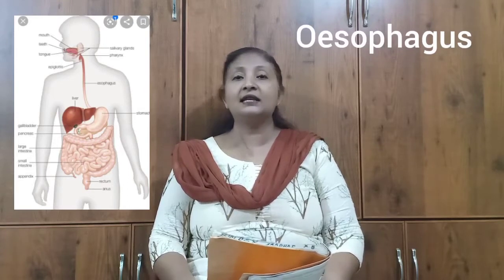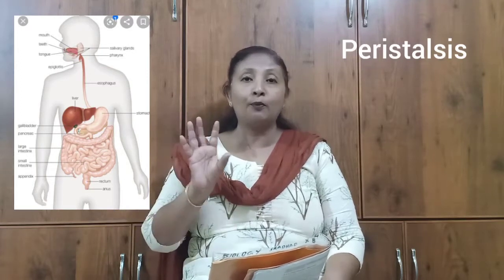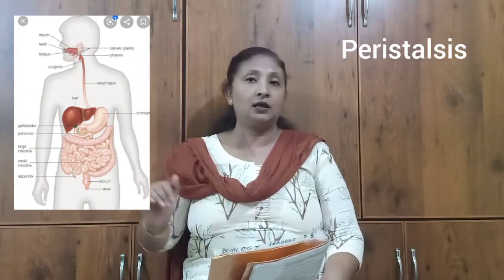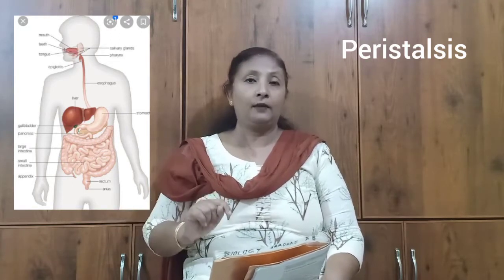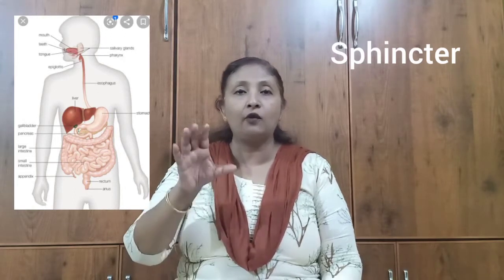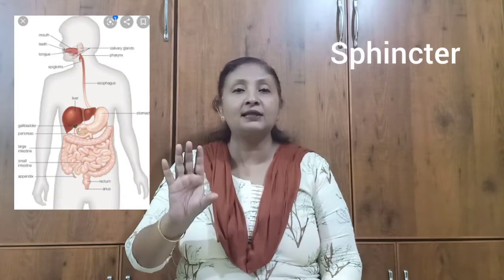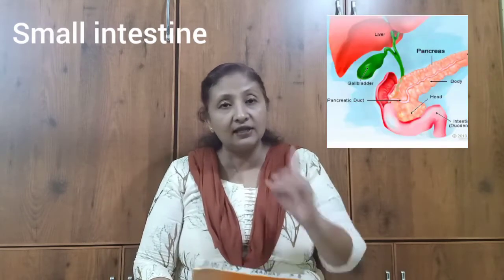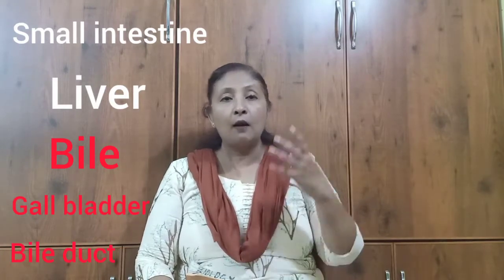Bio10 Chapter 06 Life Process Video 02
Chapter 06 - Life Process - Video 02